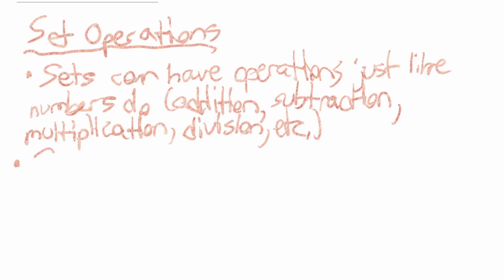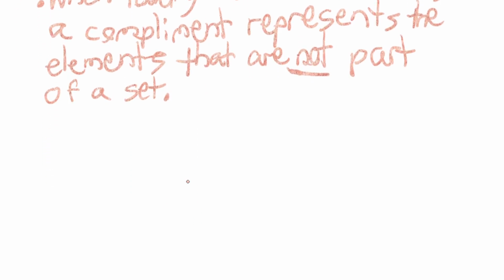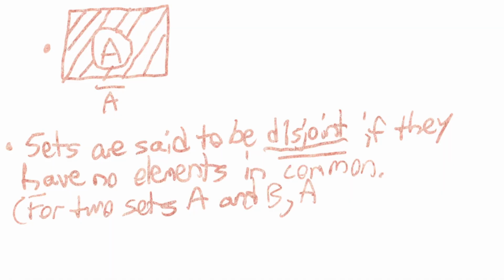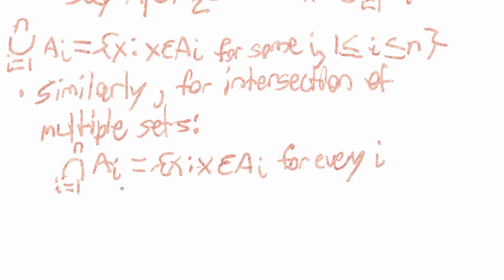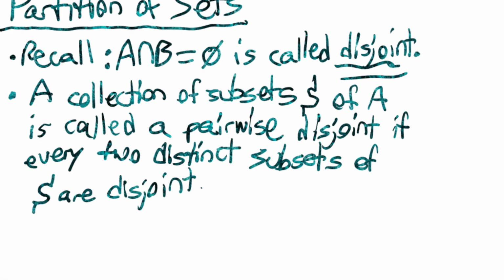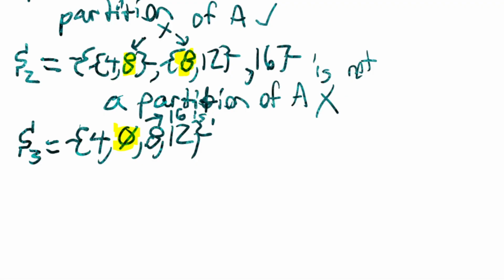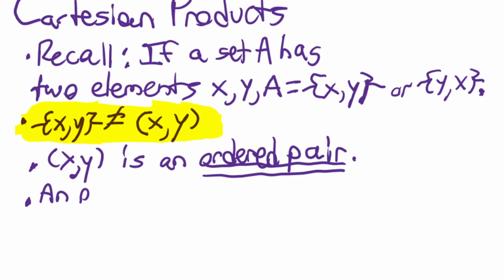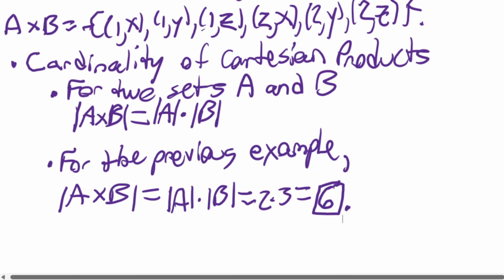Section 1 Part 2 Set Operations, Indexed Sets, Partitions, Cartesian Products (Mathematical Proofs)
Hope you enjoy this lecture!

Note: At 16:44 the statement should be closed with parentheses and not a bracket.

Timestamps for Content Covered:
Set Operations 0:00-16:52
Indexed Sets 16:52-29:18
Partitions 29:18-45:40
Cartesian Products 45:40-54:56